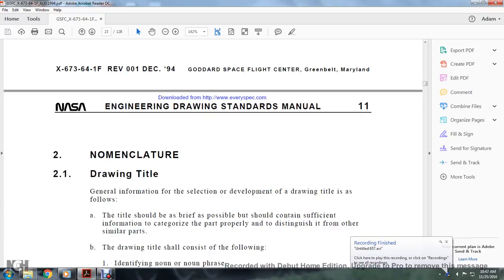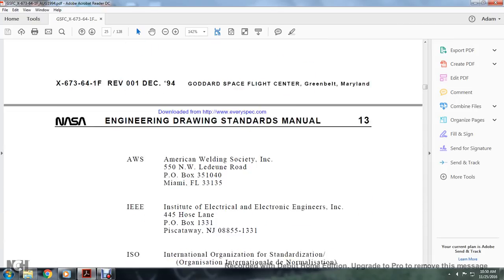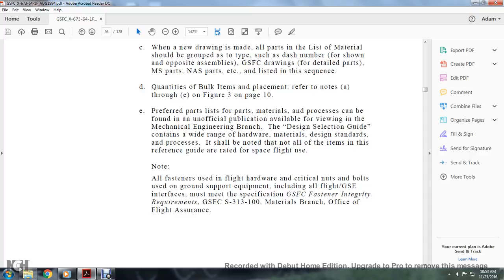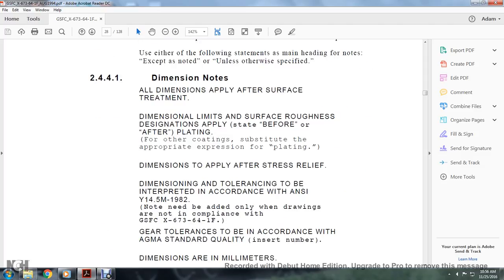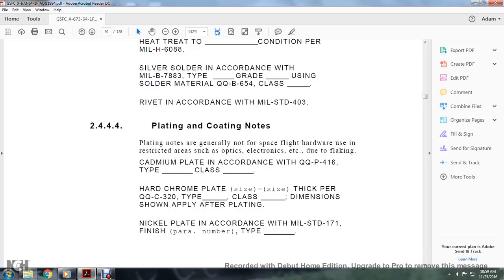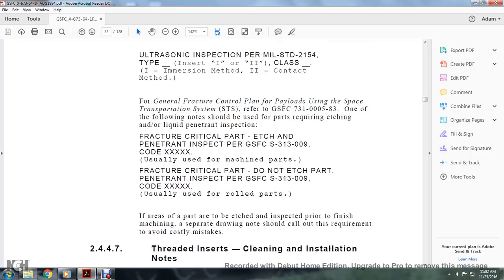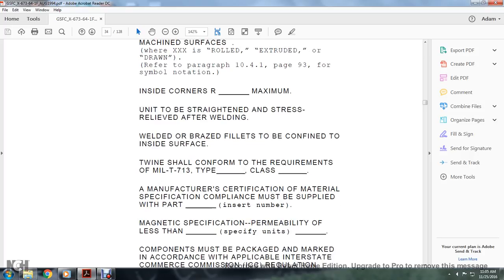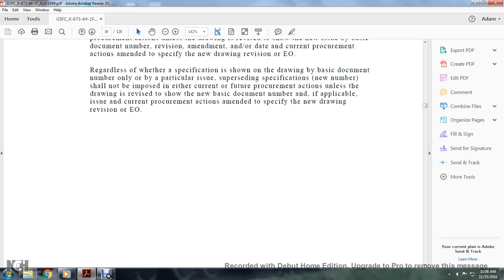NASA ENGINEEERING DRAWING STD MANUAL03